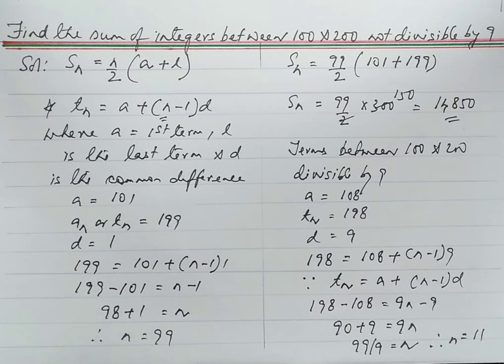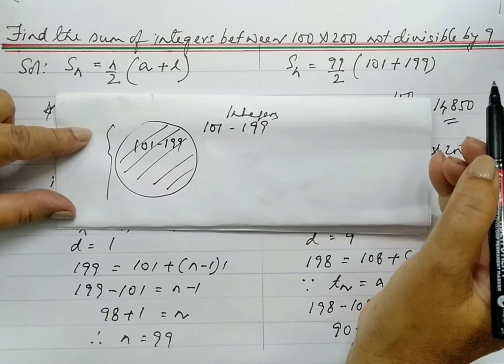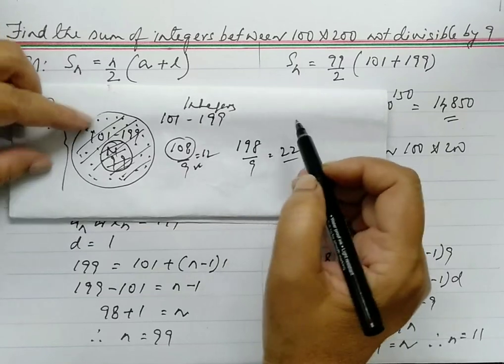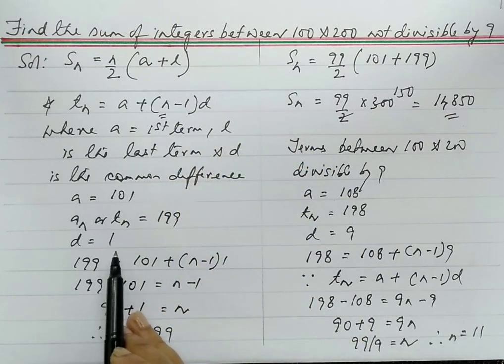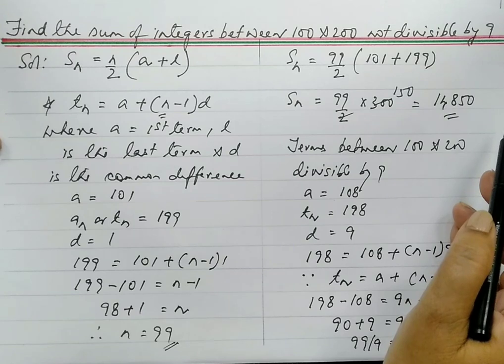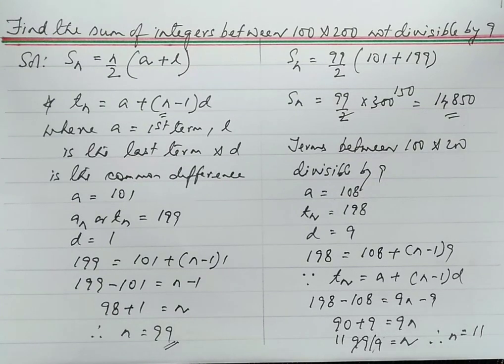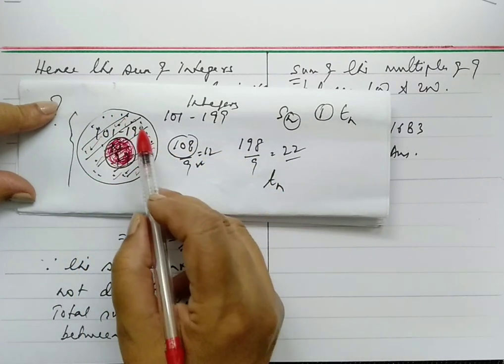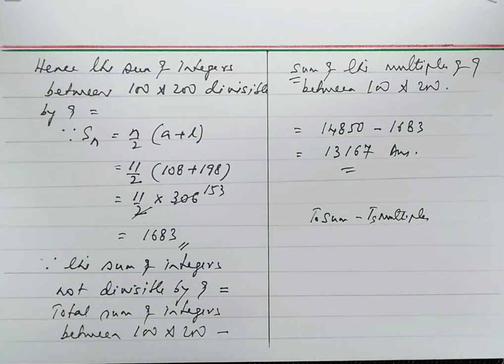📌 Sum of numbers between 100 & 200 ➖ NOT divisible by 9? Let's go!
🔍 PLAYLISTS OF CLASS 9 & 10

AP series application

Divisibility and exclusion

Exam-style word problems

sum not divisible by 9?

how to exclude numbers in AP?

100 to 200 sum without 9 multiple?

ap trick questions class 10?

AP word problems for board exam?

CBSE maths smart tricks?

arithmetic progression excluding terms?

sum of terms excluding multiple of 9?

class 10 AP tricky questions?

complement means